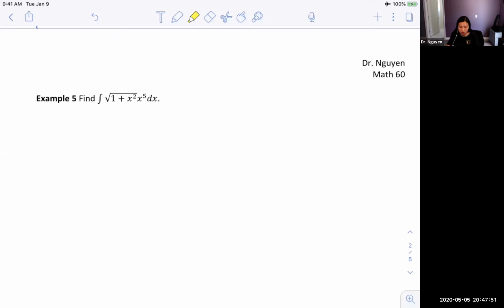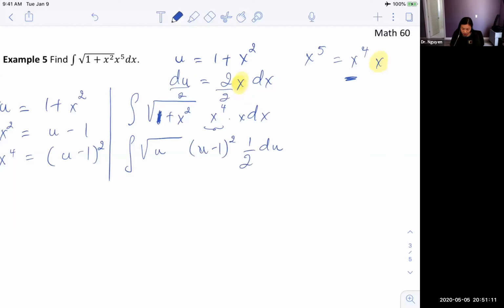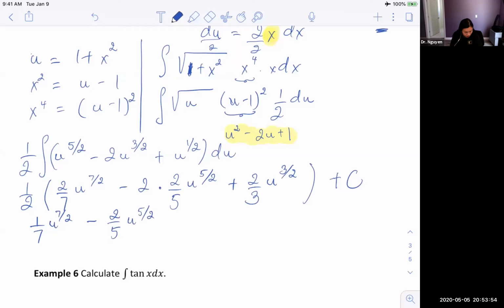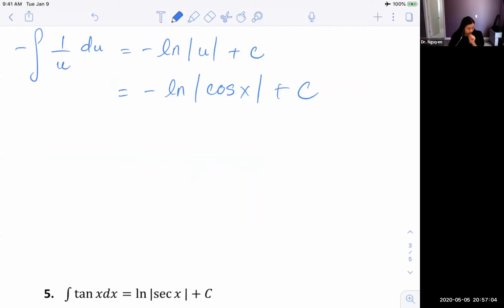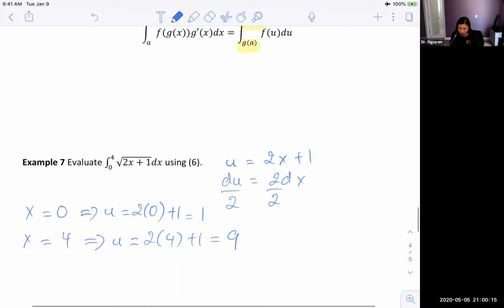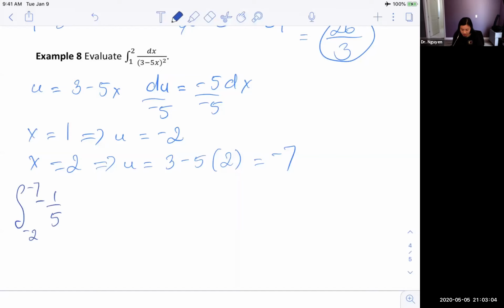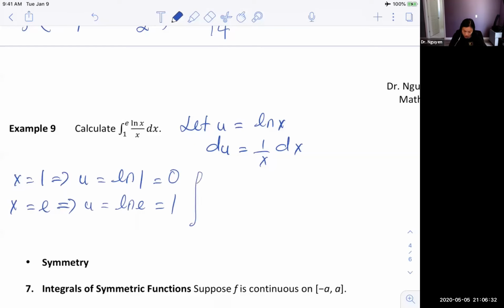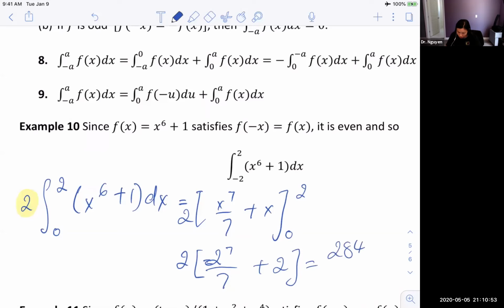Calc1 Sec5 5 Substitution Part 2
Calculus 1 Sec5-5 Substitution Part 2